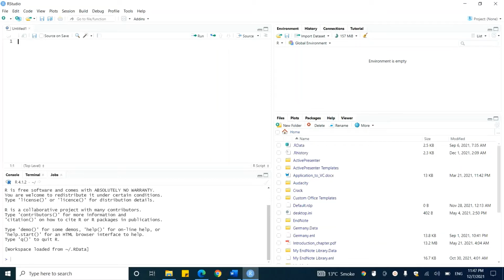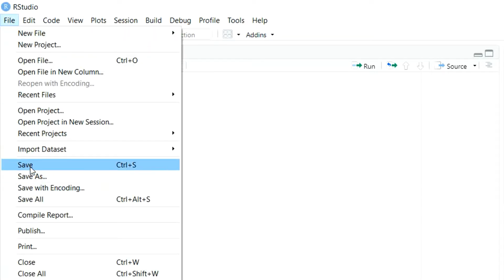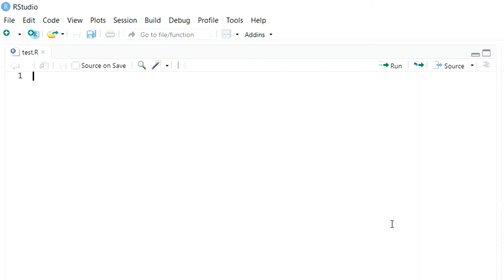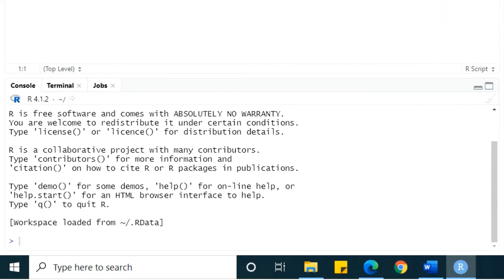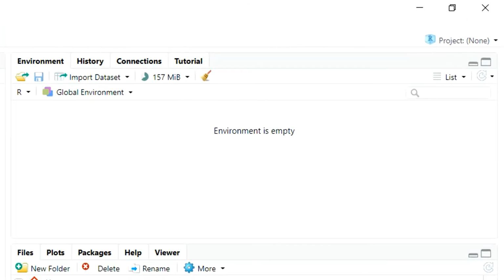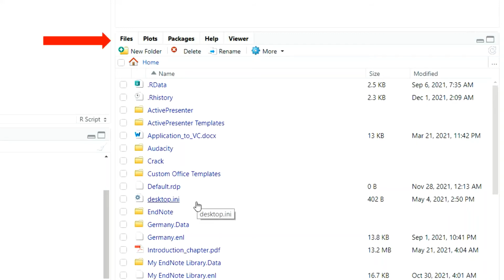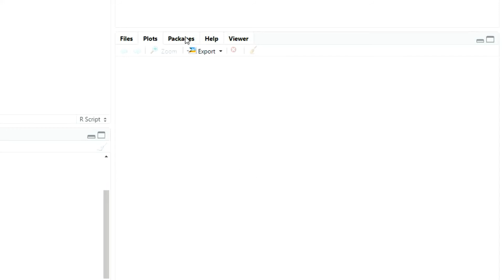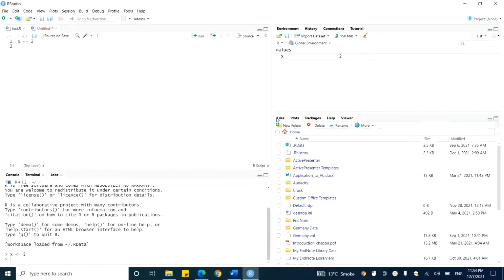RStudio: Brief Introduction of R-Studio | Data Analysis Simplified in R Series (Part-1.2)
In this video tutorial, you will learn the different about different parts of the R-studio which will help you to code easily in R. This is the second video of our Learn Statistics with R. Hopefully, you will like it.